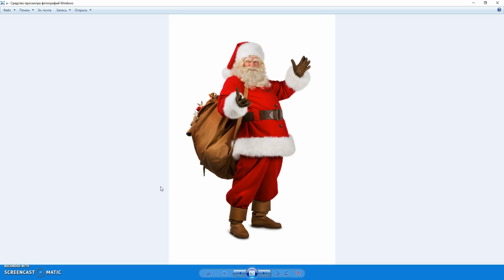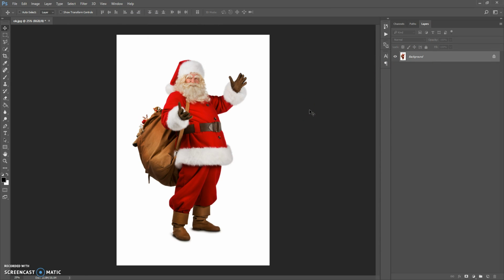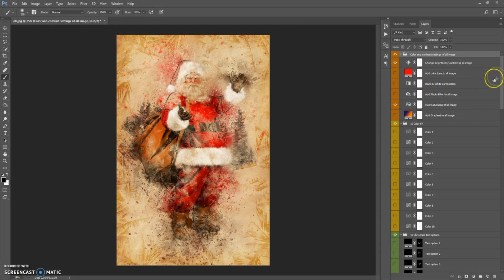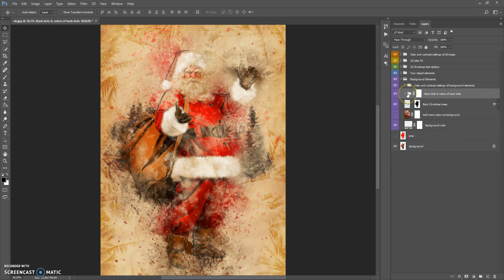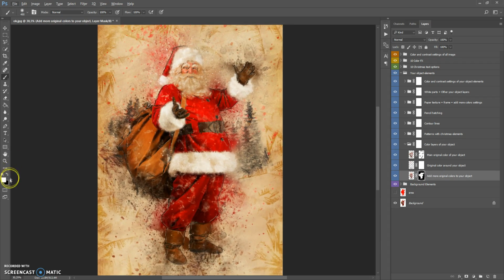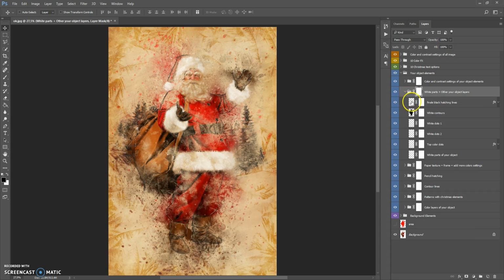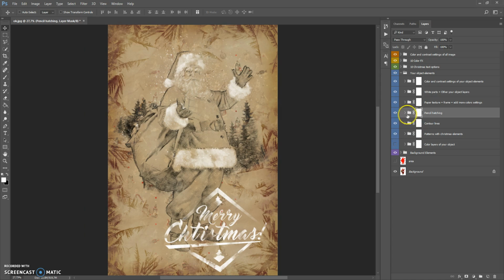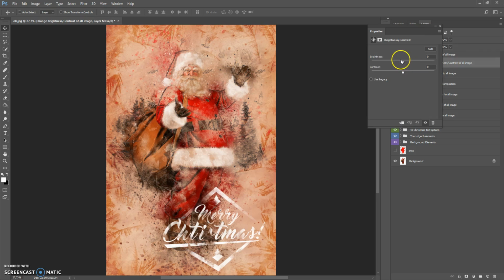Christmas 3 Effect in Photoshop tutorial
!!!IMPORTANT!!!